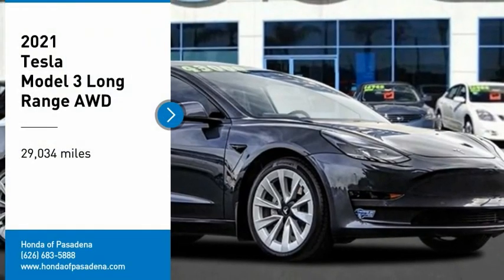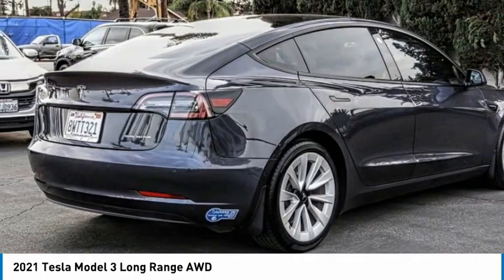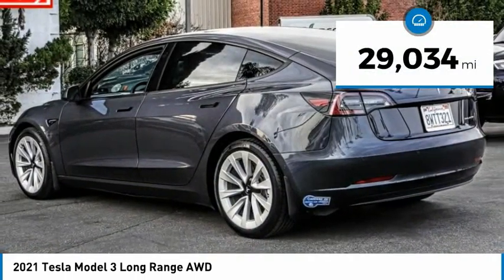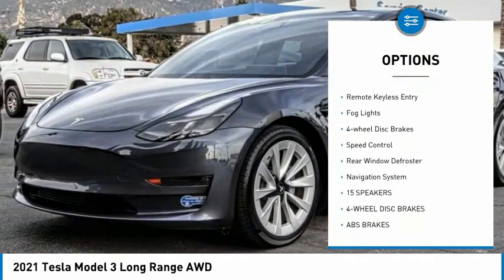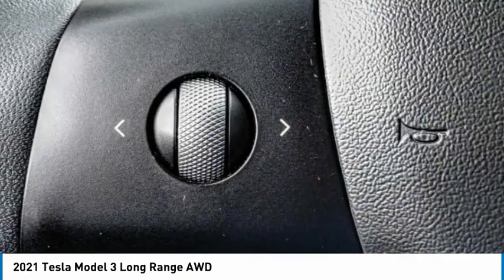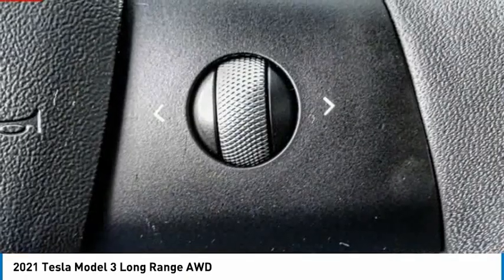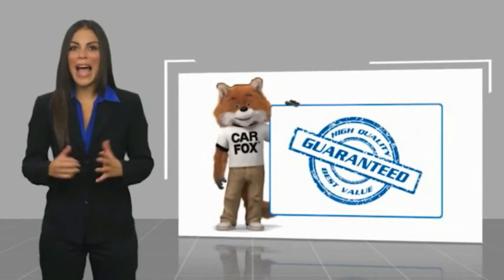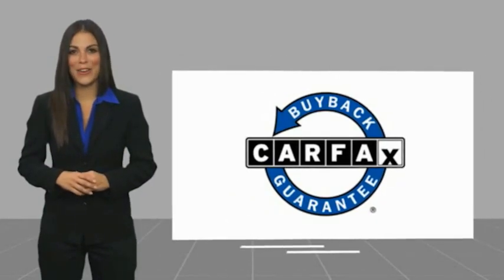2021 Tesla Model 3 Pasadena Los Angeles Glendale Alhambra Cerritos Orange County 2300097A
2021 Tesla Model 3 Long Range AWD

HONDA OF PASADENA IS A NEW AND USED HONDA DEALERSHIP PROUDLY SERVICING LOS ANGELES, PASADENA, GLENDALE, ALHAMBRA, CERRITOS, & ALL NEARBY CITIES. THIS GRAY 2021 Tesla MODEL 3 IS EQUIPPED WITH A Dual Motor: Fr AC Induction/Rr AC Permanent Magnet, AUTOMATIC TRANSMISSION, AND RECEIVES AN ESTIMATED . CONTACT HONDA OF PASADENA TO SCHEDULE A TEST DRIVE AND TAKE THIS 2021 Tesla MODEL 3 HOME TODAY, OR VISIT OUR SHOWROOM CONVENIENTLY LOCATED AT 1965 E. FOOTHILL BLVD, PASADENA, CA 91107. STOCK #: 2300097A | 2021 Tesla Model 3 Long Range AWD HEATED STEERING WHEEL SECURITY SYSTEM 2021 Tesla MODEL 3 Long Range AWD TOP 5 VOLUME HONDA CERTIFIED DEALER IN SO.CALIF. 2019 AND 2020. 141/127 City/Highway MPG Clean CARFAX. To see more quality vehicles like this one right here just Stock #: 2300097A | VIN: 5YJ3E1EB0MF980318 | 2021 Tesla Model 3 Long Range AWD HEATED STEERING WHEEL SECURITY SYSTEM Honda of Pasadena AT HONDA OF PASADENA, OUR GOAL IS TO SELL THE BEST VEHICLES AT THE LOWEST PRICES AND TREAT OUR CUSTOMERS WITH RESPECT. AS A CALIFORNIA HONDA DEALER, WE BELIEVE WHEN YOU CHOOSE HONDA OF PASADENA YOU ARE MAKING THE RIGHT CHOICE.